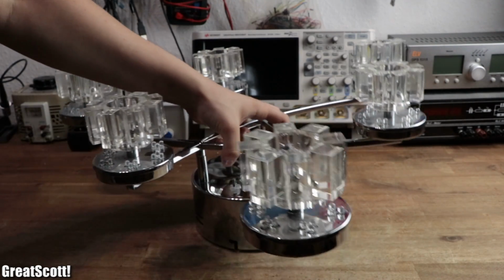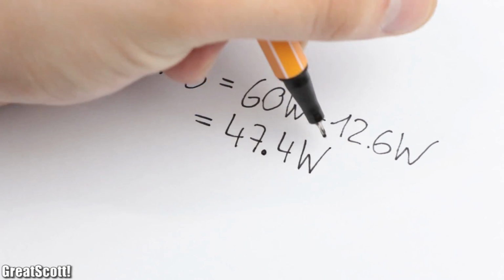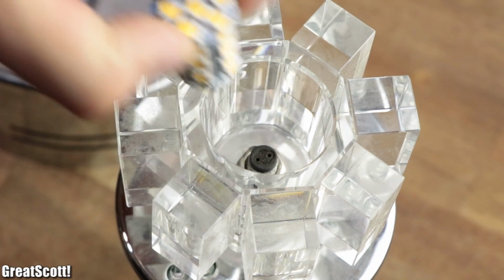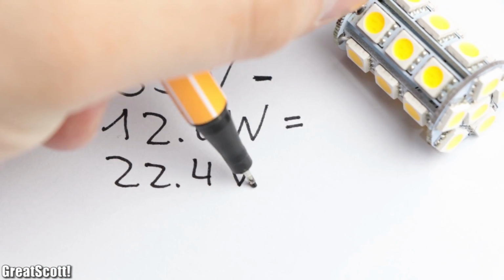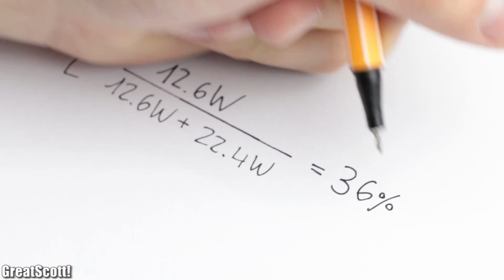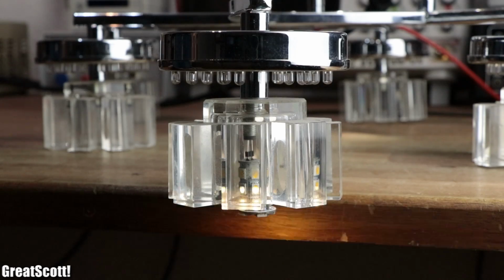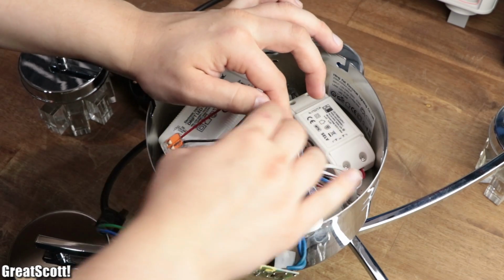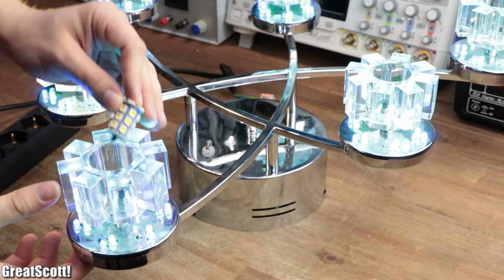Fix It!: Ceiling Lamp LED Upgrade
In this episode of Fix It! I will show you how I modified an old ceiling lamp of mine in order to illuminate G4 LED light bulbs instead of the classical halogen light bulbs. This modification will save me a bit of electrical power.

2011 Lookalike by Bartlebeats